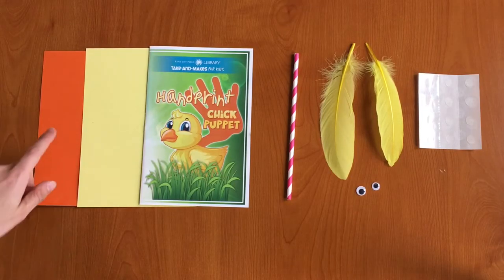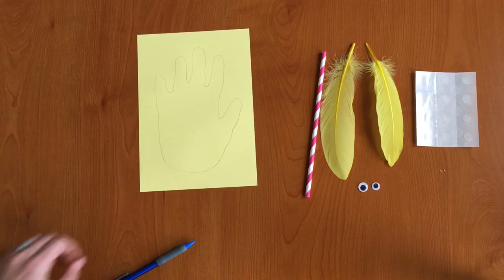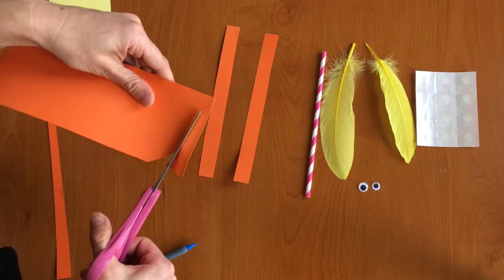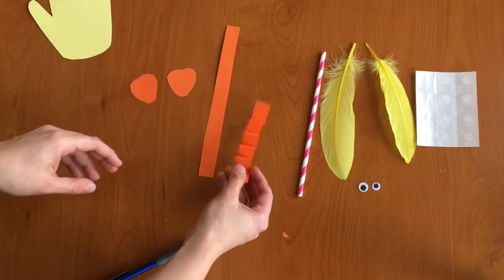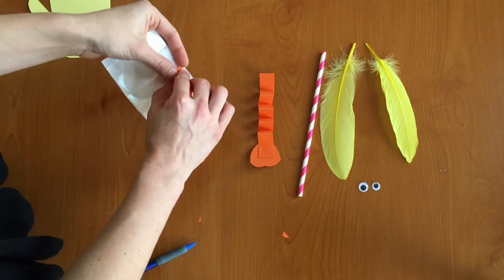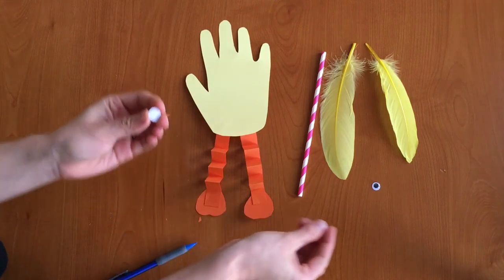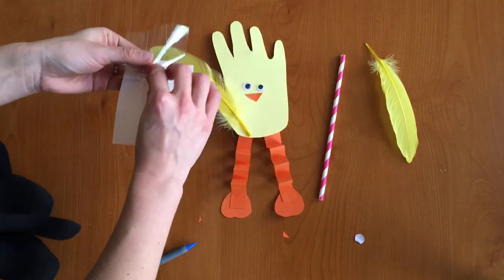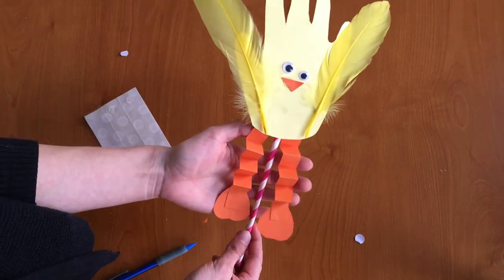DIY Handprint Chick Puppet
Hop on this cute craft and make a chick puppet with bouncy legs!